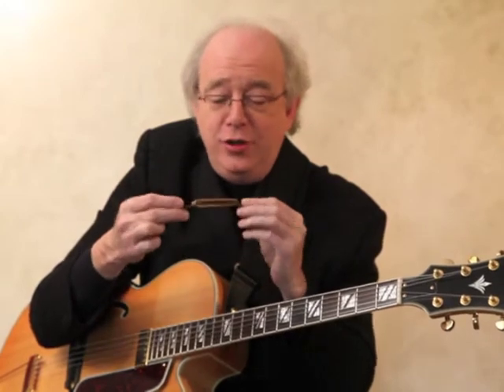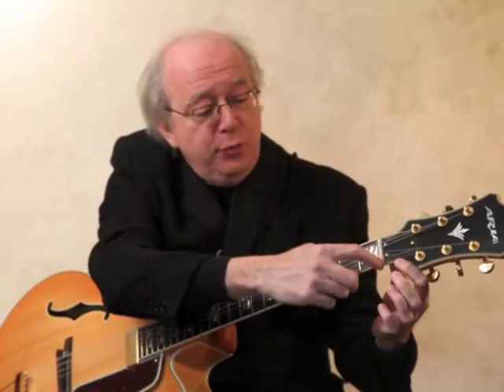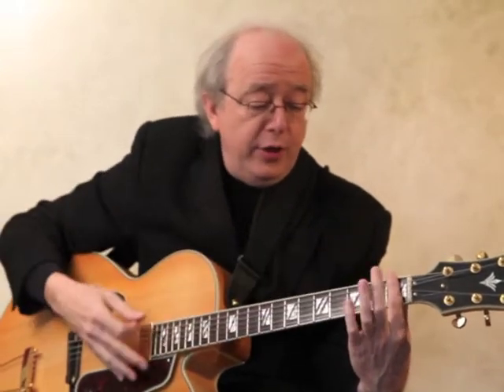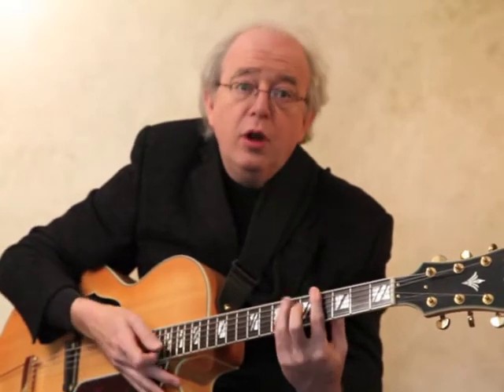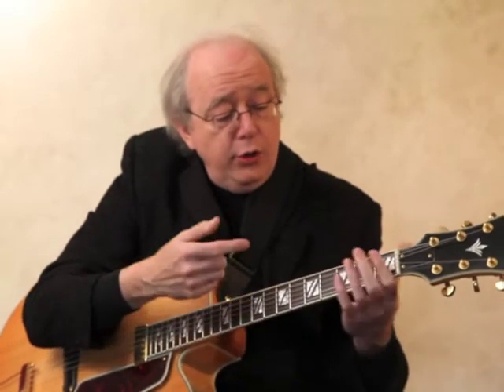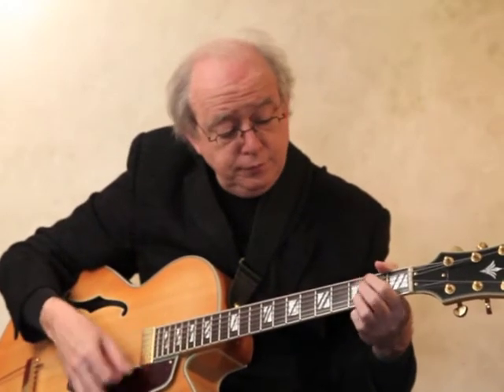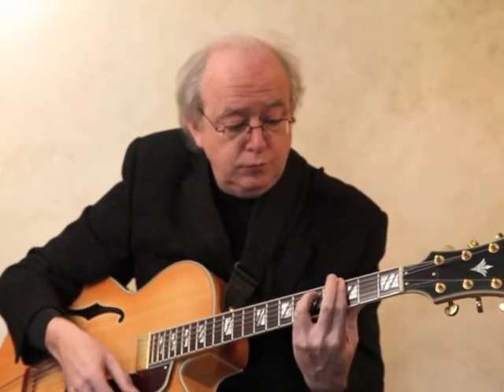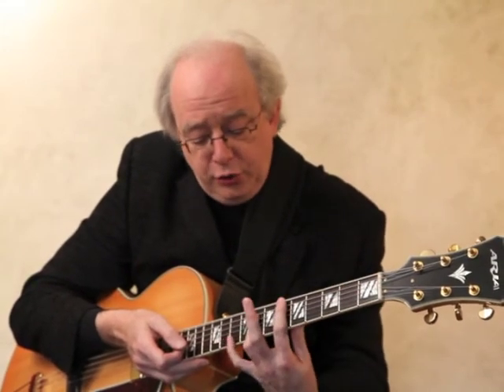Charles Stier: Barre Chords 1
Charles Stier, Master Teacher
Guitar Fundamentals
Barre Chords 1

Cherry Valley Music, Olney, Maryland
Produced by Michael G. Stewart